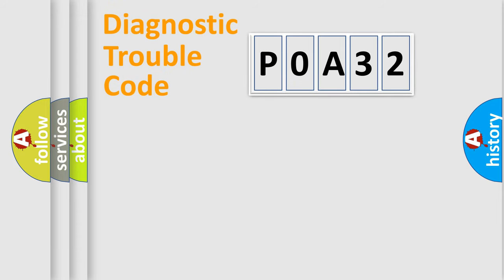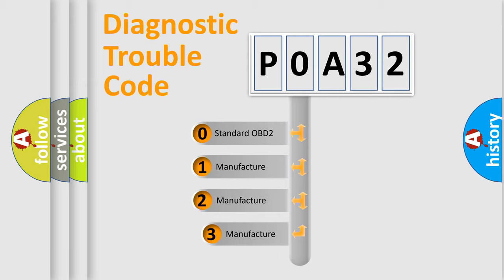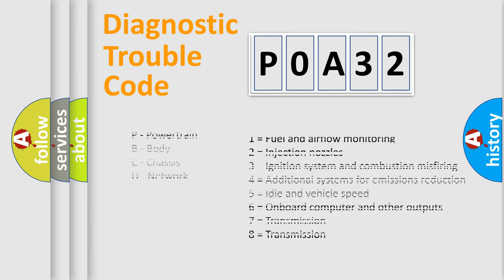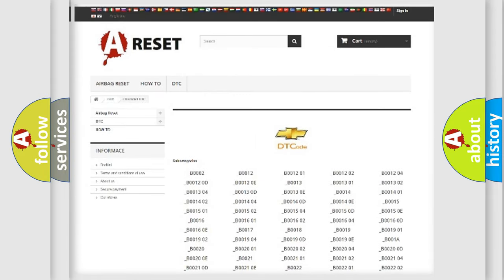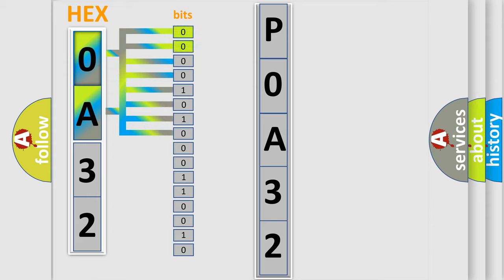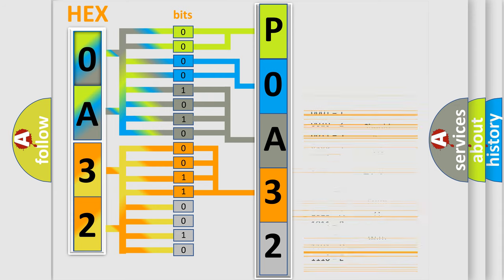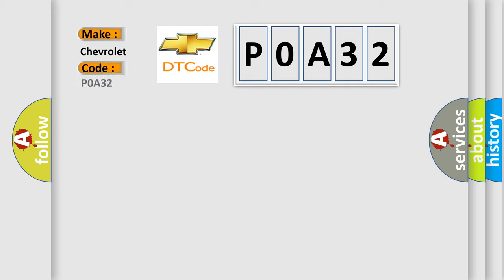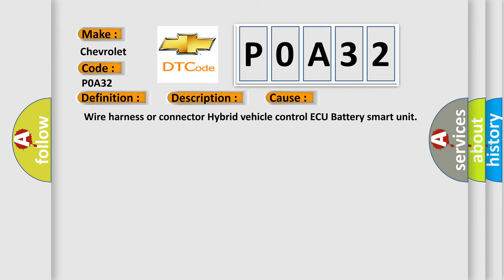DTC Chevrolet P0A32 Short Explanation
Contents:
0:21 Basic DTC analysis according to OBD2 protocol standard.
1:48 Insight into programming
2:58 A diagnostically understandable description of the Diagnostic Trouble Code
3:05 Basic error definition

Make:
Chevrolet
Code:
P0A32
Definition:
Battery Observation Communication Circuit Malfunction
Description: